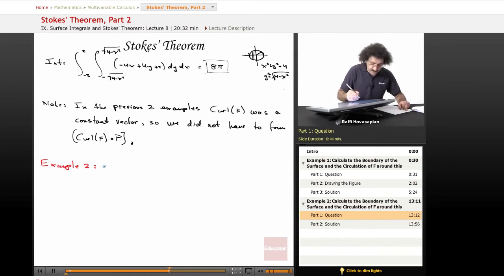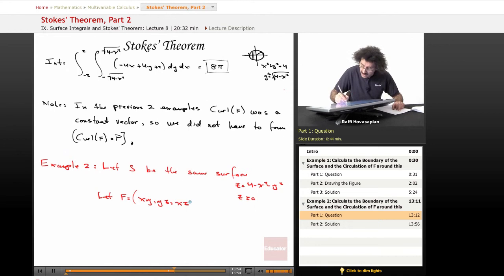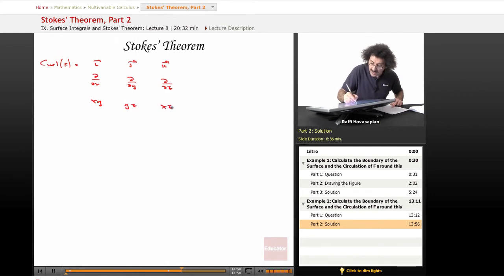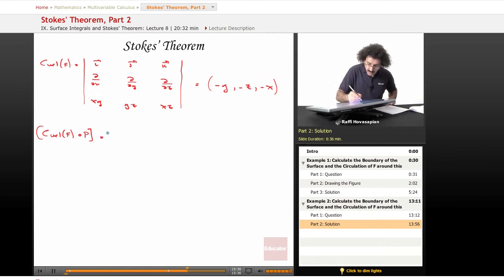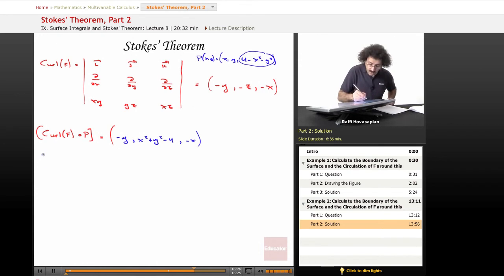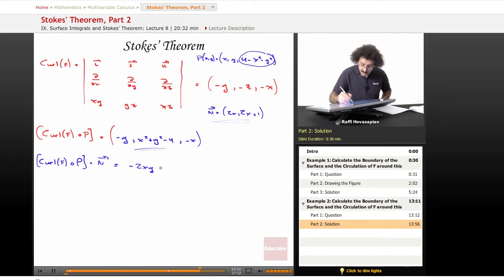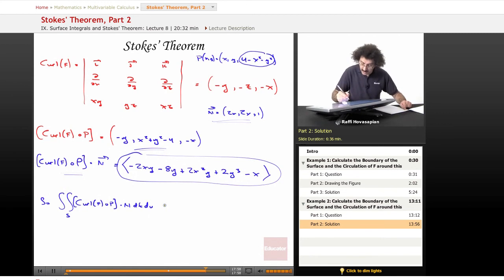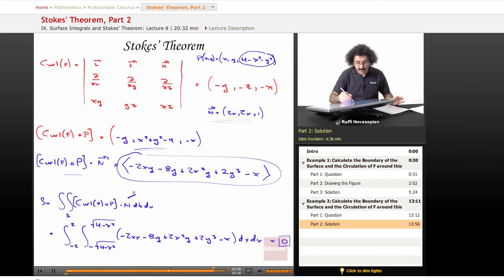Multivariable Calculus: Stokes' Theorem, Part 2